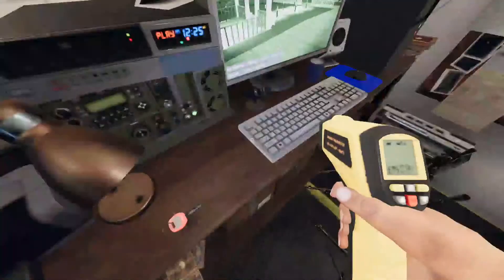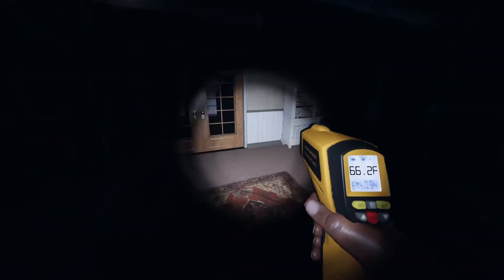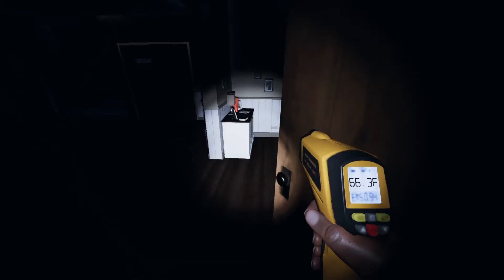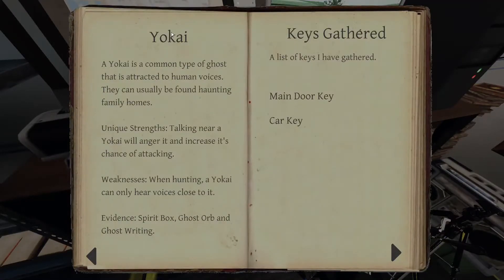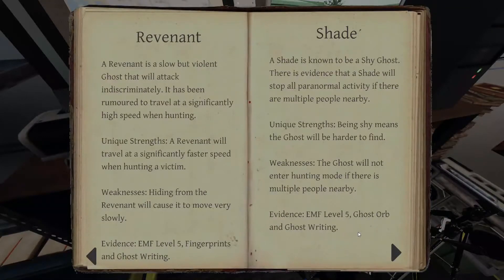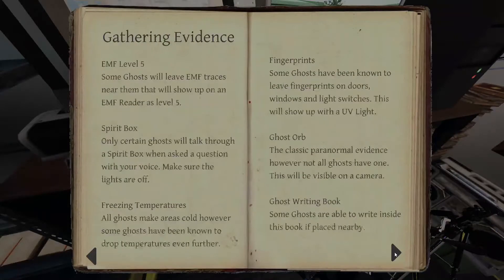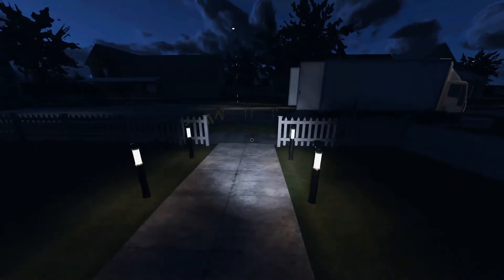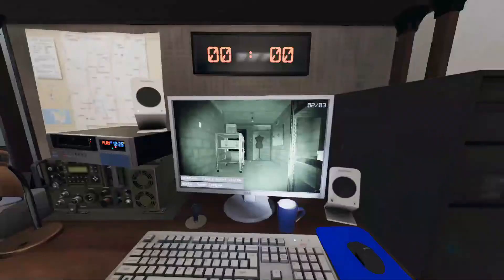Fallen Angel Gaming: Phasmophobia...The NEW map!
Playing the brand new map on Phasmophobia beta and it looks pretty cool!